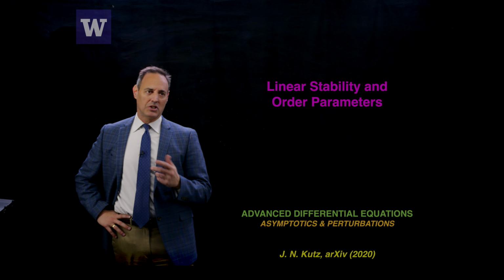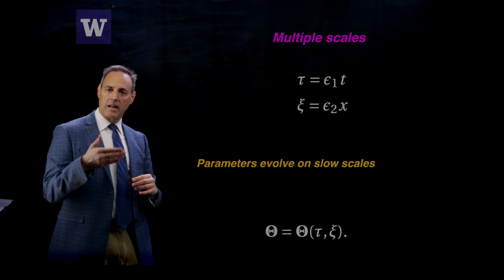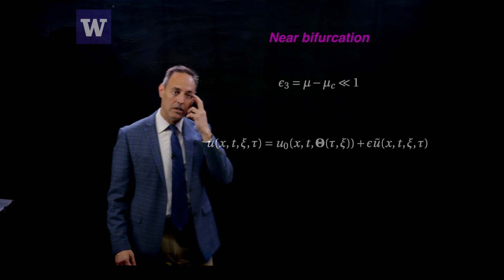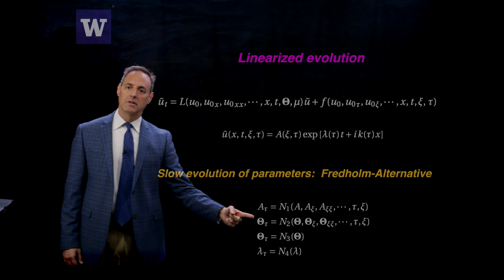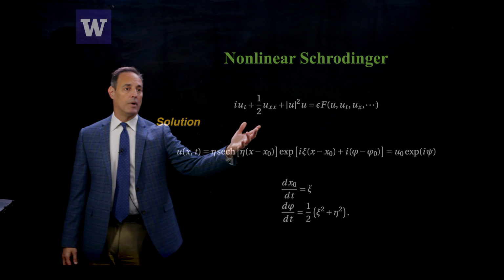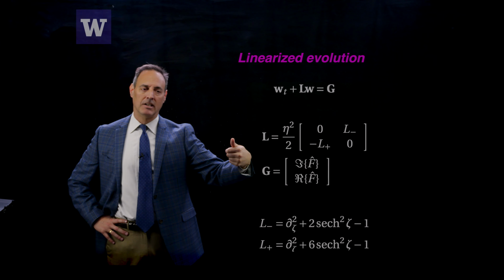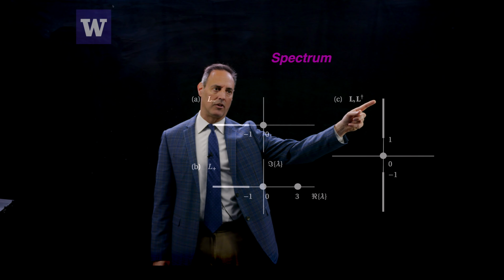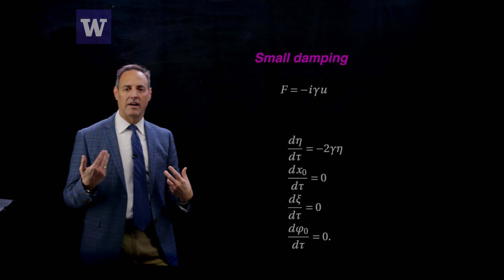Linear Stability and Order Parameters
This lecture is part of a series on advanced differential equations: asymptotics & perturbations.  This lecture explores pattern forming systems and their instabilities.  Special focus is given to linear stability analysis and the role of multiple scale expansions in characterizing behaviors near bifurcation points.